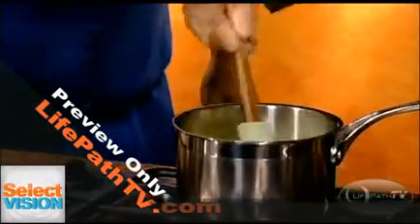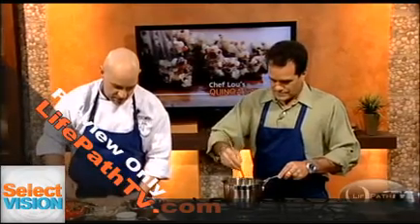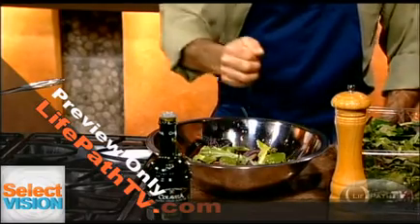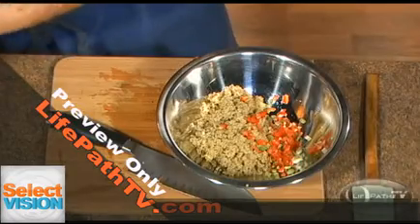Best in Chiropractic Patient Education & Marketing-"Quinoa Salad"-LP1203S2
Preview of LifePath TV's-Episode March 2012 If you've ever bypassed picking up quinoa on the count of not knowing what to do with it at home, no more! With Chef Lou Swartz's easy recipe, this life-sustaining super-food will become a staple in your household too. To preview additional stories available from LifePathTV related to Chiropractic, the Chiropractic Lifestyle, the role Innate plays in Chiropractic, subluxation, and the history of chiropractic with both DD and BJ Palmers role, including stories on proper diet and nutrition, exercise, stretching, and posture. The LifePath collection is available exclusively on SelectVision by LifePath. LifePath, is the leader in not only chiropractic education, but in office marketing, patient referrals, and in patient retention. Turn your TV into the best marketing tool in your office.